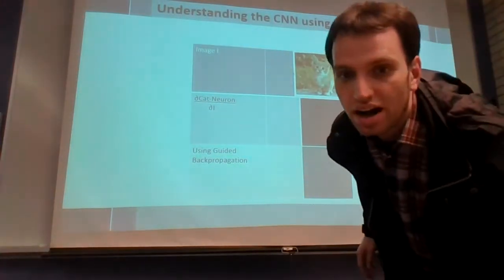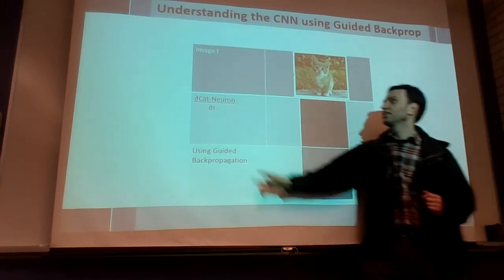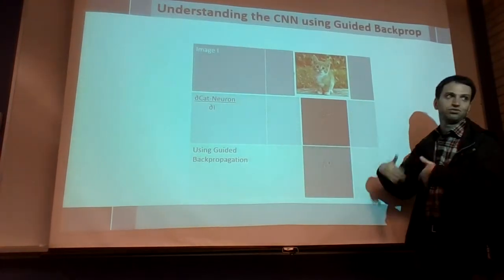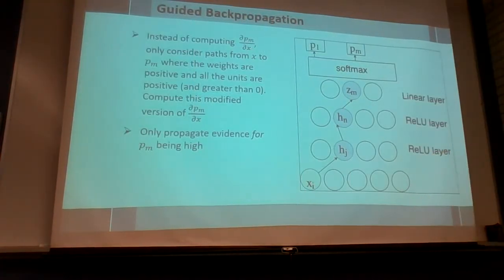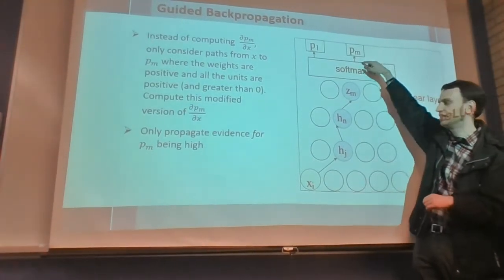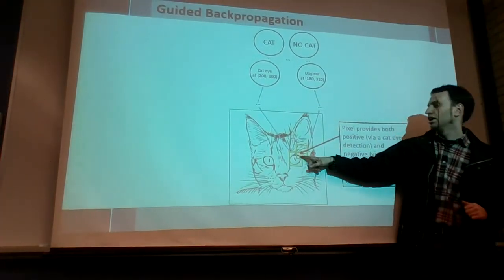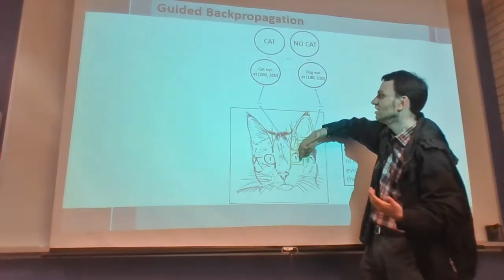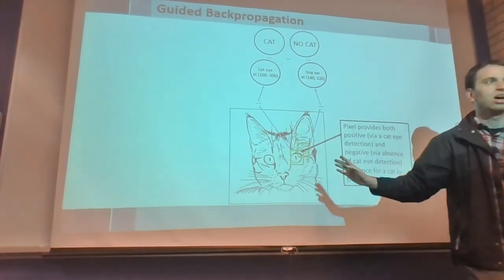CSC411/2515 Guided Backprop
Note: this explains the goal without explicitly explaining how to modify backprop to compute the visualization efficiently